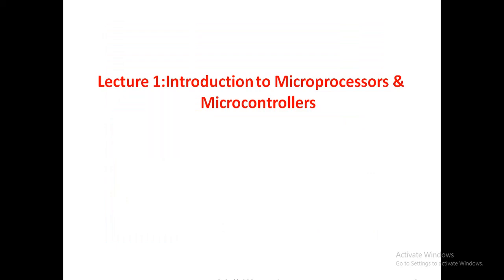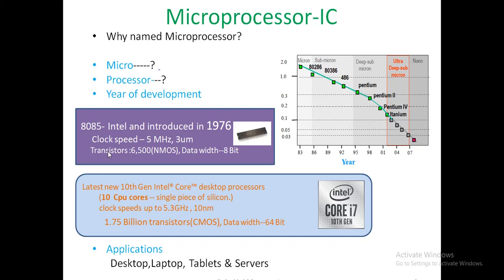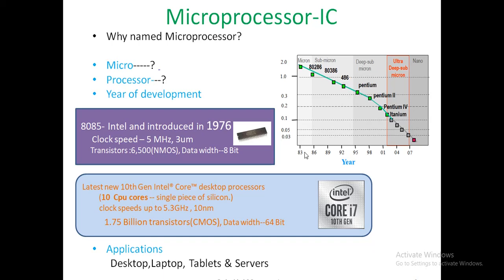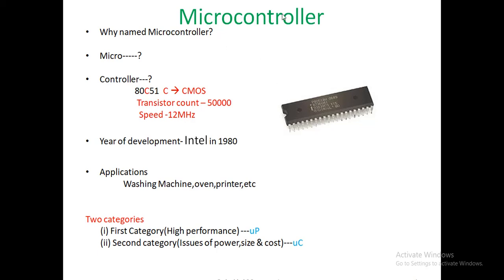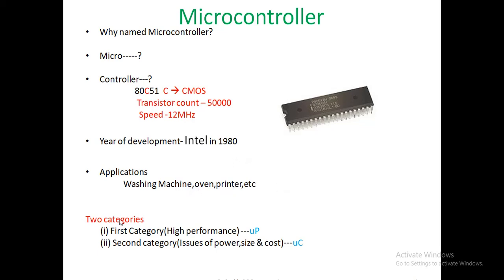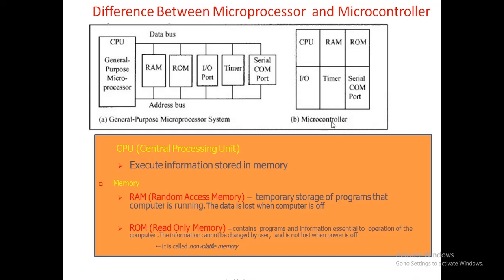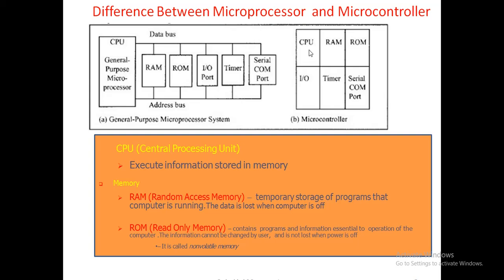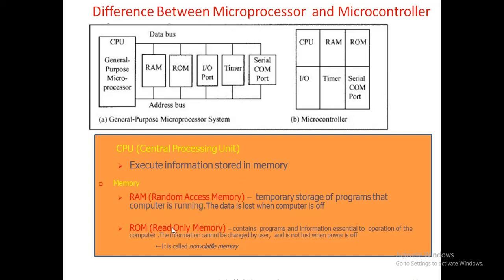Lecture 1: Introduction to Microprocessor & Microcontroller